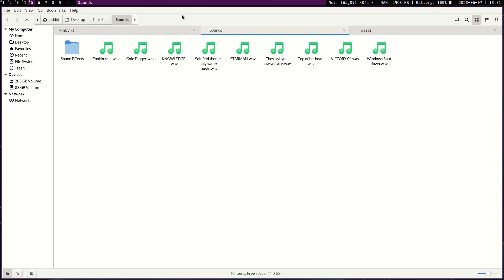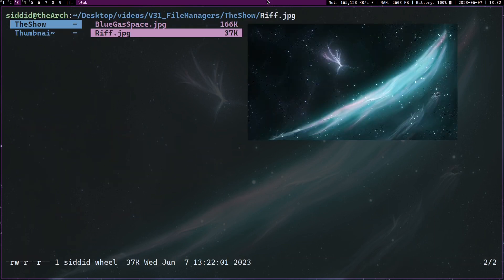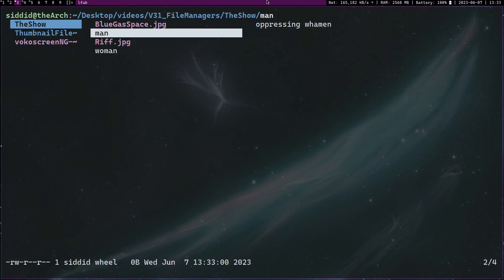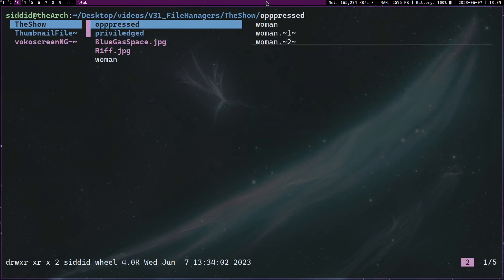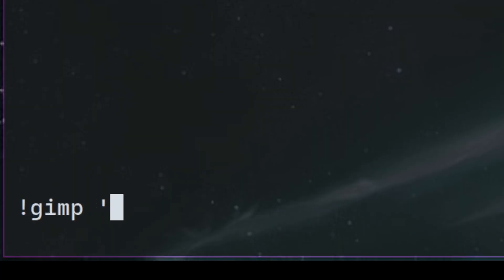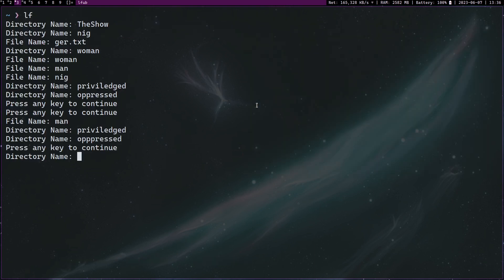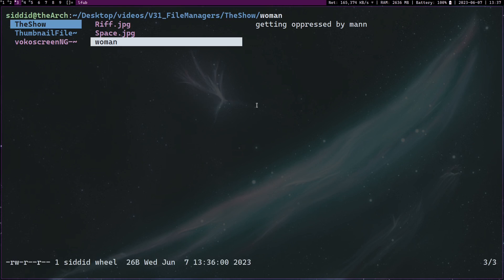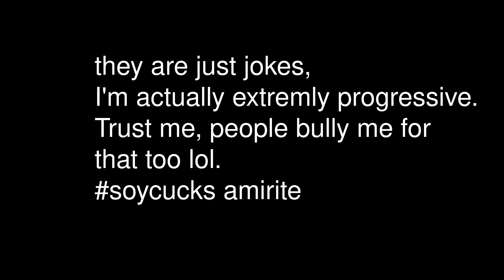Best file manager on Linux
# Bindings
map o
map cd
map D
map c
map a
map s
map sa
map sc
map sn
map t
map f
map u
map M
map I
map i
map ; this was fucking it up
# Basic Functions
cmd touch ${{
printf "File Name: "
read -r ans
touch "$ans"

cmd mkdir ${{
  printf "Directory Name: "
  read -r ans
  mkdir "$ans"

cmd unarchive ${{
  case "$f" in
      *.zip) unzip "$f" ;;
      *.tar.gz) tar -xzvf "$f" ;;
      *.tar.bz2) tar -xjvf "$f" ;;
      *.tar) tar -xvf "$f" ;;
      *.rar) unrar "$f" ;;
      *) echo "Unsupported format" ;;
  esac

cmd diskUsage ${{
clear
du -sh "$f" | awk '{print $1}'
read -n 1

cmd openNew ${{
nohup alacritty -e nvim "$f" & /dev/null & ;;

cmd setbg ${{
feh --no-fehbg --bg-fill "$f"

map cd mkdir
map cf touch
map id diskUsage
map D delete
map au unarchive
map o open
map Ox !nohup xournalpp "$f" & /dev/null
map On !nohup nemo "$f" & /dev/null
map ON openNew
map st :{{ set sortby atime; set reverse; }}
map sn :{{ set sortby natural; set info; set noreverse; }}
map t :{{ filter ".tex"; set info; }}
map f :filter ""
map A :rename "$f"
map b setbg
map um :mark-remove
map R :reload
map C :clear

Global bookmarks
map Md cd ~/Desktop
map MD :{{cd ~/Downloads; set sortby atime; set reverse; }}
map My cd ~/Desktop/ytScripts;
map MH cd ~/
map Mm cd ~/Movies
map MM cd /mnt
map Mw cd ~/Warpinator
all ampersands have a open angle bracket after them